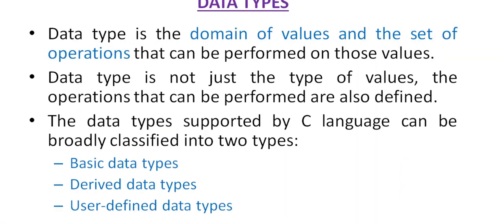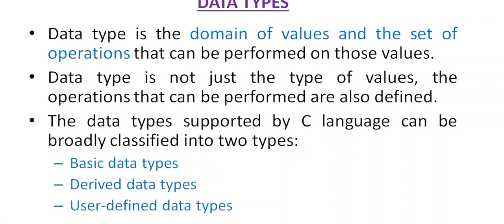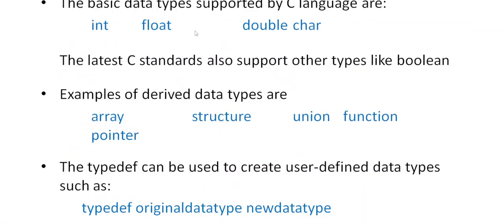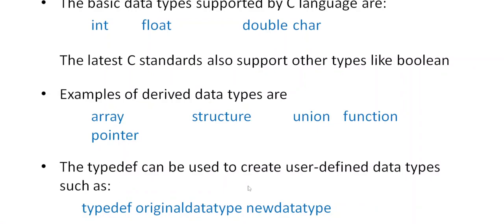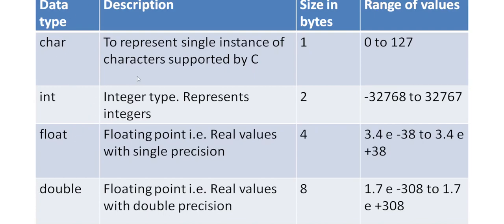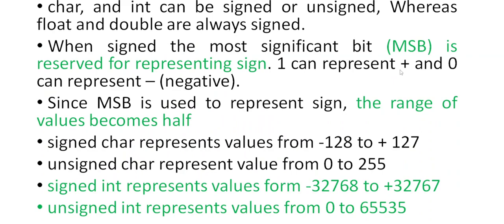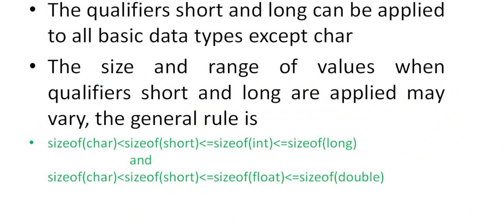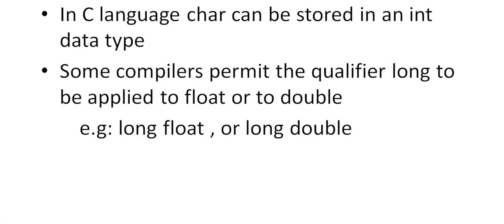C Fundamentals (Data Types)|Data types in c|int|float|double|char|c datatypes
C Fundamentals (Data Types)|Data types in c|int|float|double|char|types in c|data types
This video is on data types of C language.